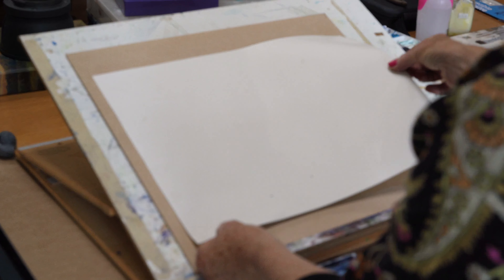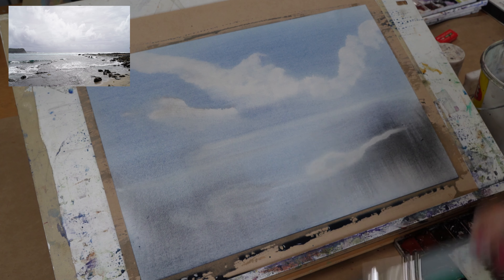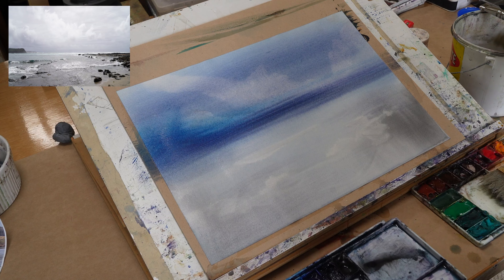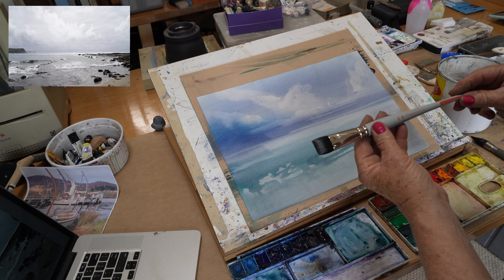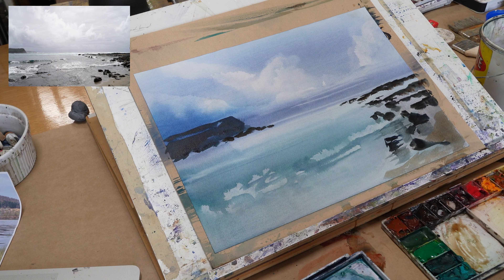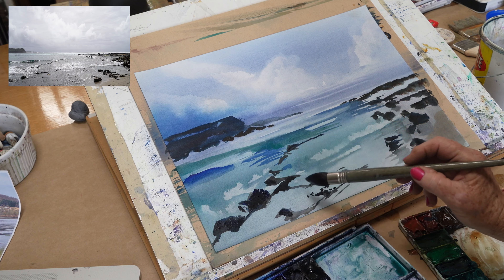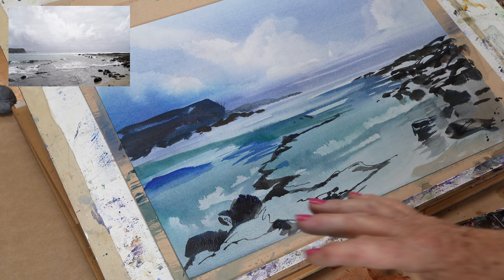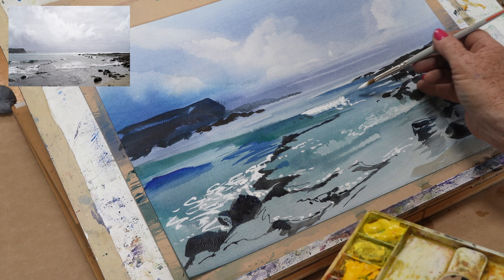A Simple Seascape: Step by Step, Real Time Demonstration of a Watercolor Painting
"A Seascape with Dramatic Clouds"
The reference photo is available on my "Learn to Paint"

My materials links are not exactly the same brands that I am using, but these products are close. (Often my links go to Australian sites, so you might have to search for similar on your local Amazon or art supply shop.)

BRUSHES
New box of brushes:

Best Ever Watercolour Mops: used by Joseph Zbukvic
Aquario Brushes - Mop #14 and Mop #18

Pack of brushes various sizes

Wide Brushes

Smaller Mop Set

Golden Taklon Wash Brush Set

Rigger from Amazon

PAPER USED IN THIS VIDEO:

185gsm Arches A3

PAINTS

Daniel Smith Watercolors (plus some Art Spectrum and Derivan in the blues.)

For beginners, I can recommend an Introduction Set – 5ml tubes: (small) Daniel Smith Extra Fine Watercolours (This intro set is a good selection to start with, although consider adding burnt umber and burnt Sienna)

Below: Individual tubes that I recommend
15ml (large)

Lemon yellow
Permanent Orange
Alizarin Crimson
Perylene Scarlet
Carbazole Violet
French Ultramarine
Cobalt Teal Blue
Manganese Blue Hue
Permanent Green
Burnt Sienna
Burnt Umber
Lunar Black

My original paintings produced in these videos are for sale.
AU$300 pp each.

VIDEO GEAR
Sony A7C
Canon
Rode Microphones

MUSIC
ES_Inspiration - Megan Wofford